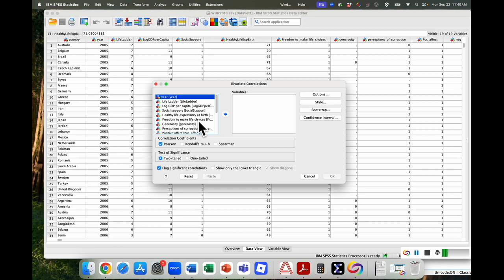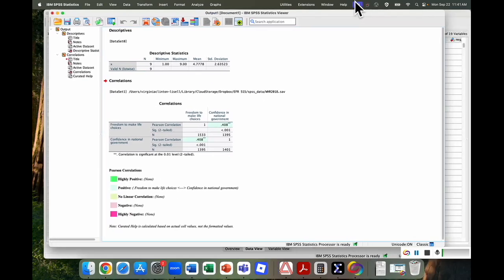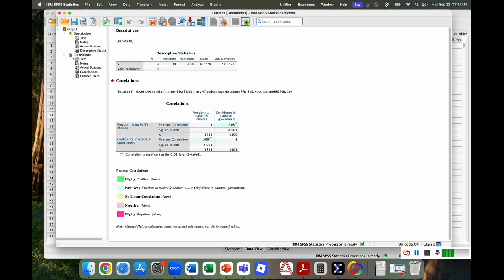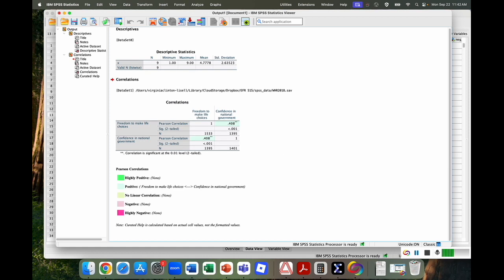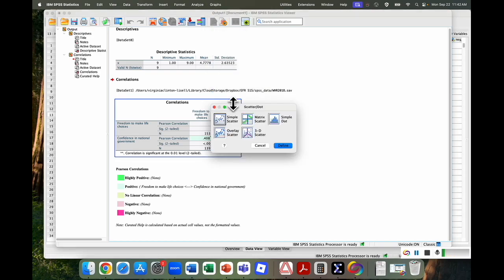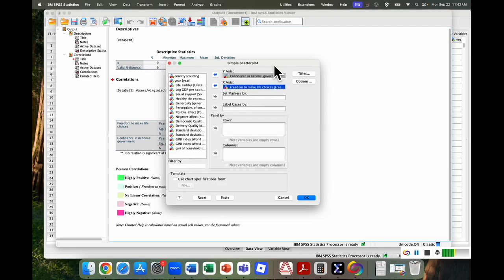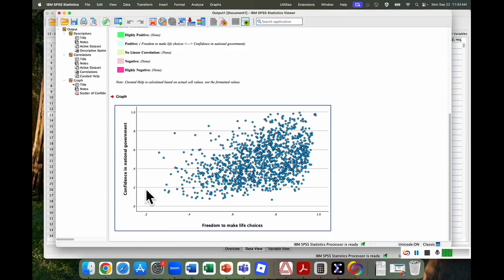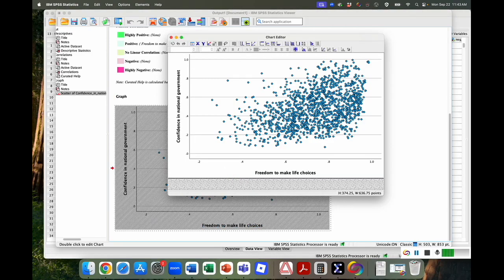correlations and scatterplots in SPSS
Step by step directions for finding correlations and making scatterplots in SPSS 31